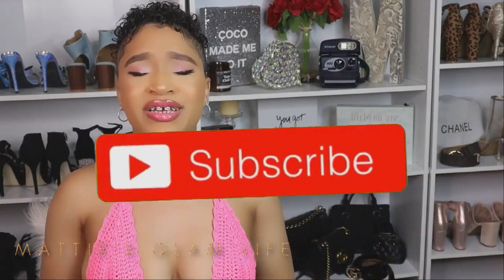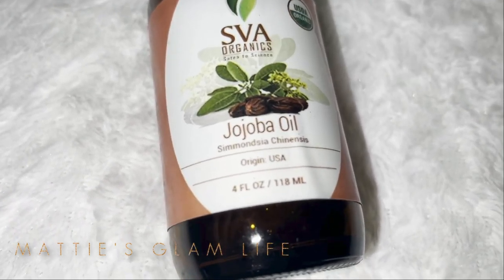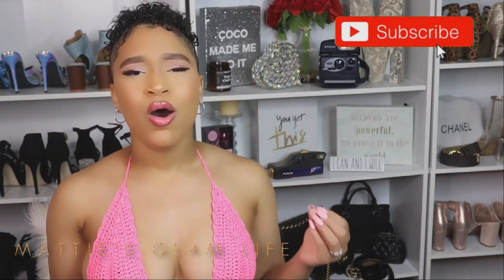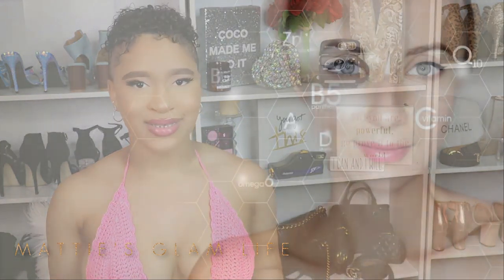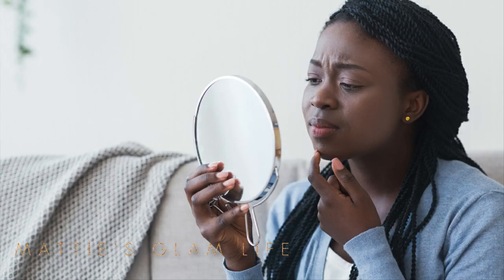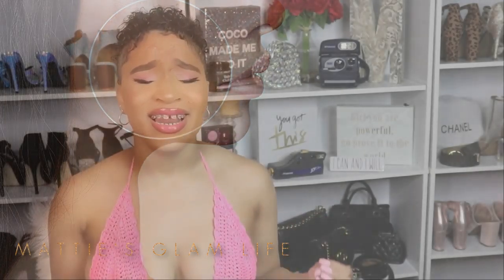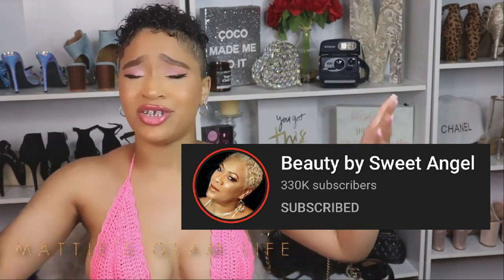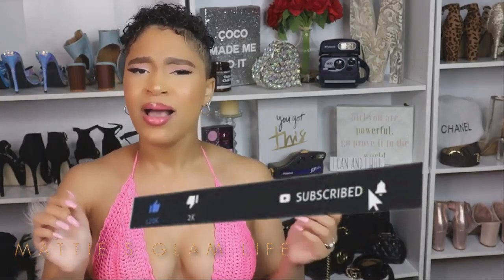OMG! THIS OIL WILL TRANSFORM YOUR SKIN - JOJOBA OIL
Hi Glam Stars! Have you tried Jojoba Oil? If so, what do you use it for?

Afraid by Gloria Tells

Afraid (Instrumental Version) by Gloria Tells

Delusional (Instrumental Version) by Spring Gang

Memory On A Screen by Gloria Tells

Camera Used -
Canon Rebel T8i